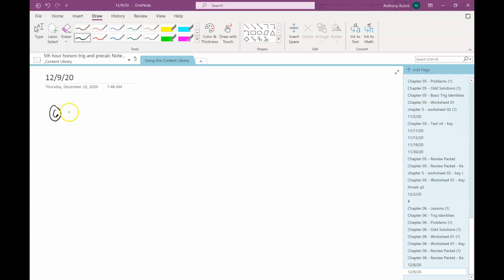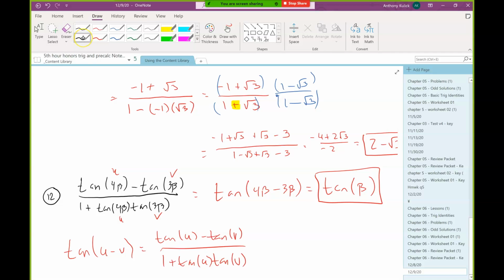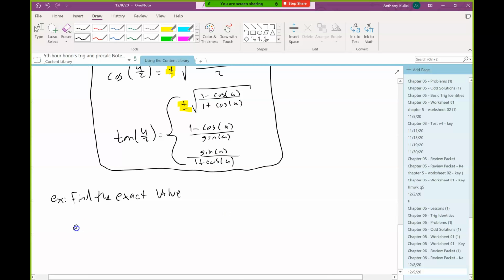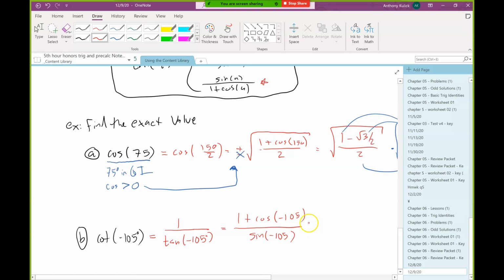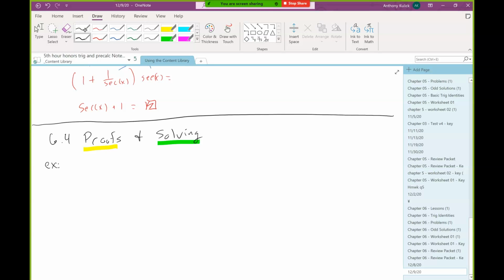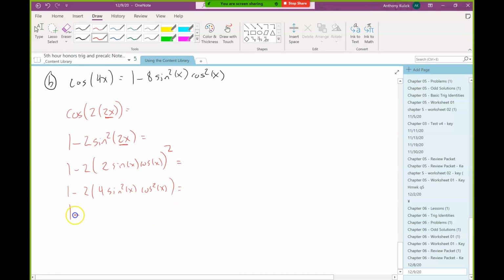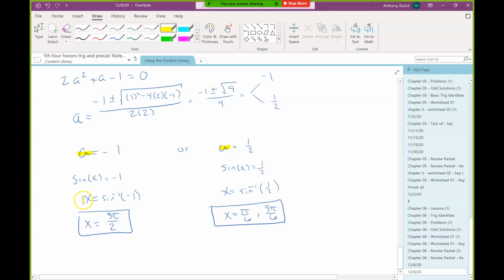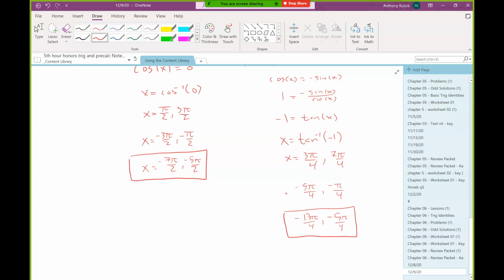12/10/20 HTPC - 5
half angle identities, proving, and solving